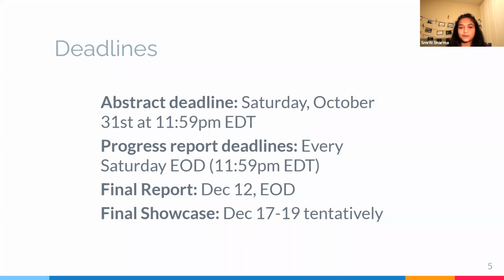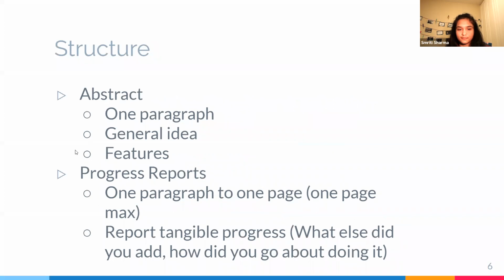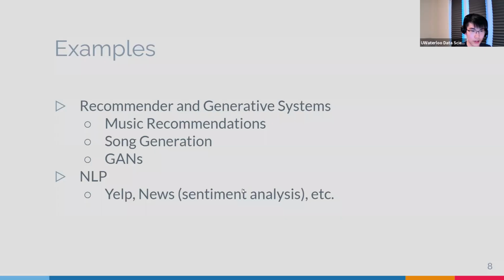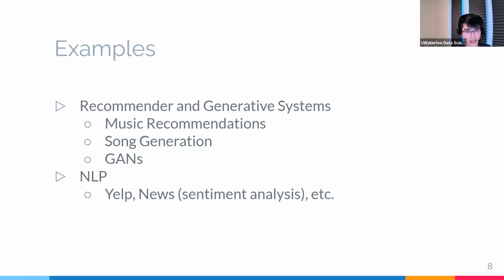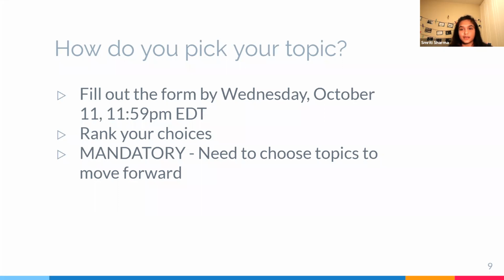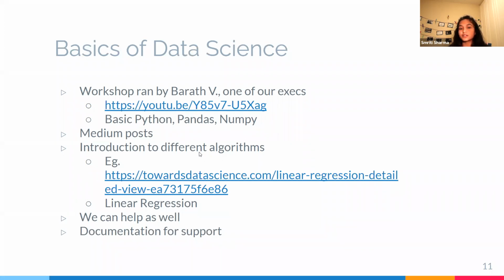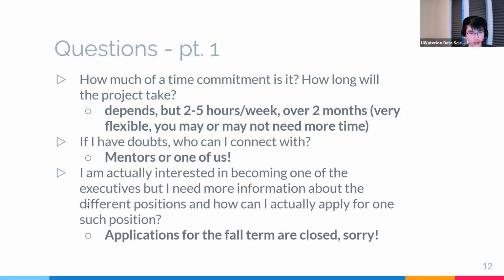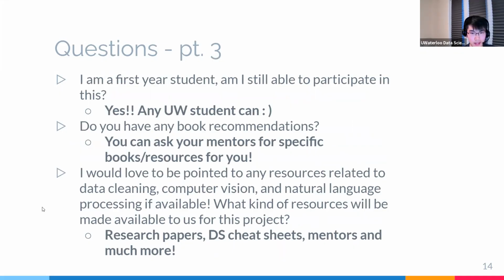Guided Projects Kick-Off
Information about our very first guided project plan for the term